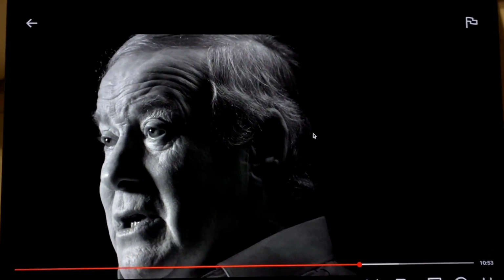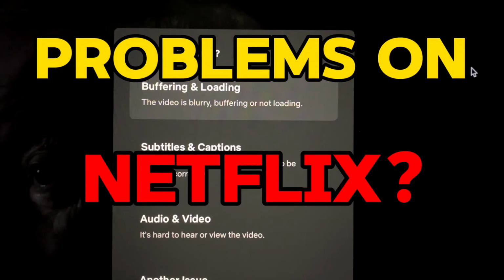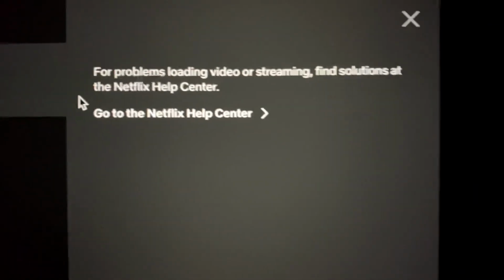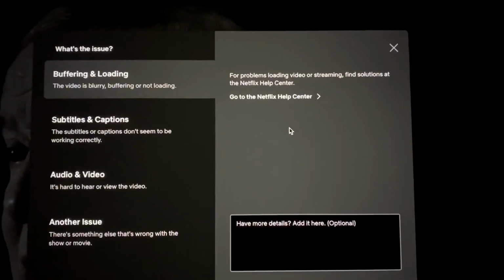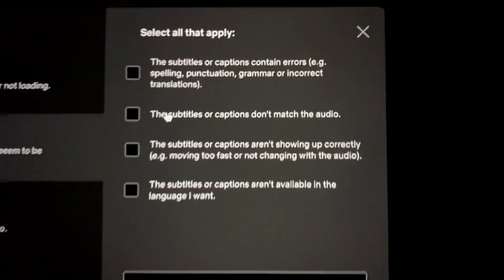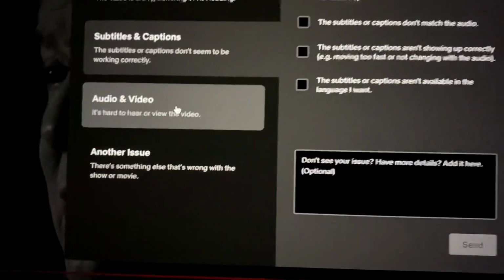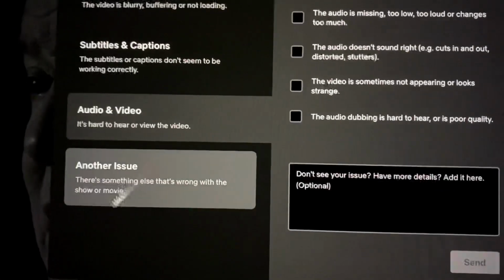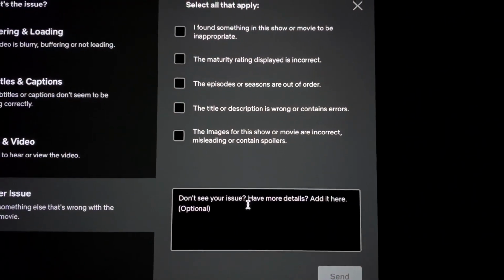Netflix Problem? How to Contact Customer Service & Make a Complaint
Is a Netflix movie or TV show mislabeled, blurry, missing sound, or showing incorrect subtitles? This quick tutorial shows how to report the problem directly to Netflix on its website.

Go to your Netflix Account, open your profile’s Viewing Activity, find the movie or episode, and choose Report a problem. You can report video, sound, subtitle, caption, or incorrect title and episode information issues. Netflix’s official guide⁠￼